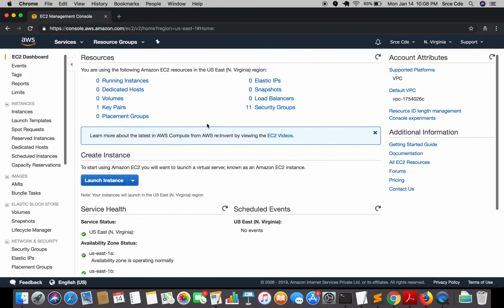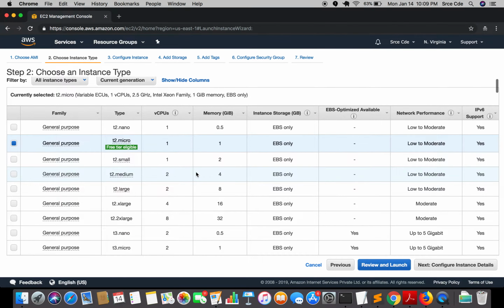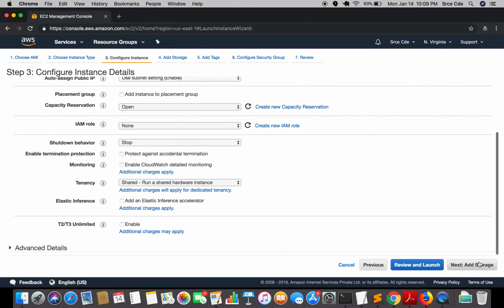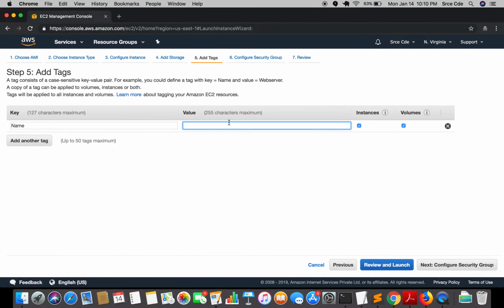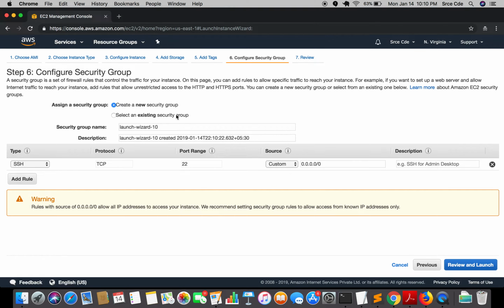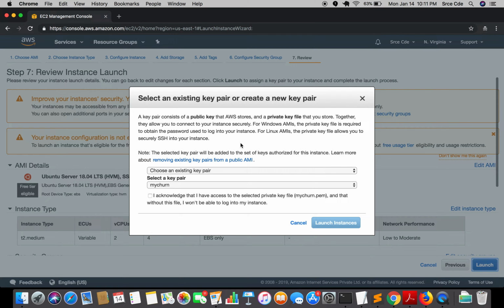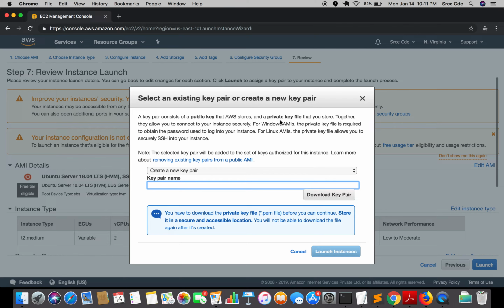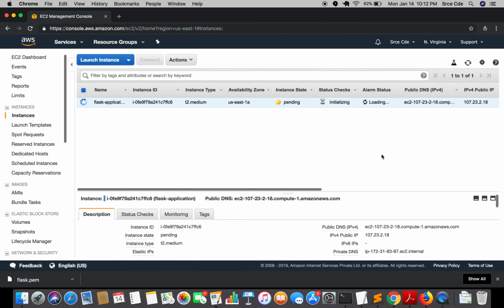Create EC2 instance - Deploy Flask application on EC2 p.1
Welcome to Deploy flask application on EC2 instance tutorial series part 1. In this tutorial, we are going to create or launch the EC2 instance and perform some initial setup.